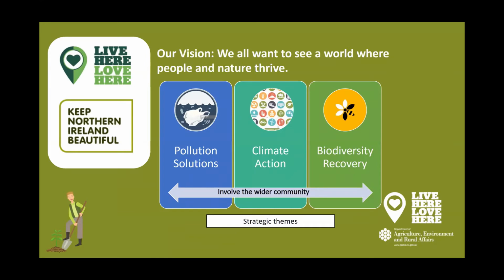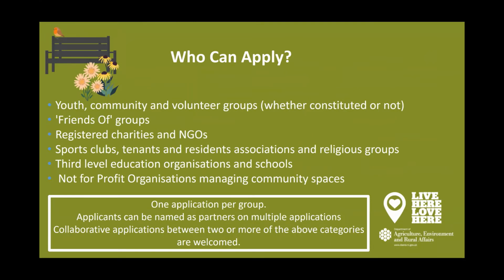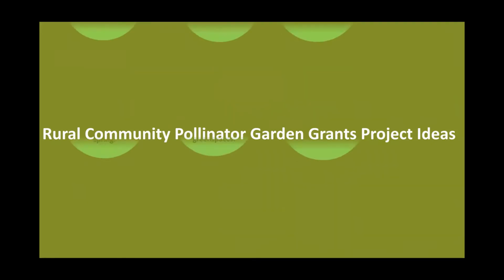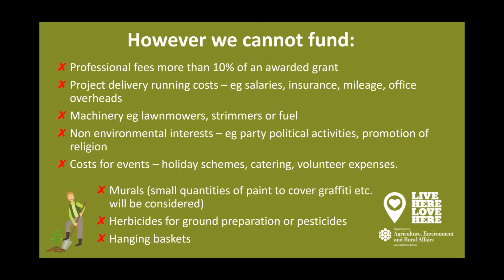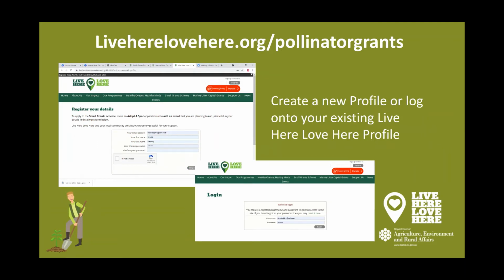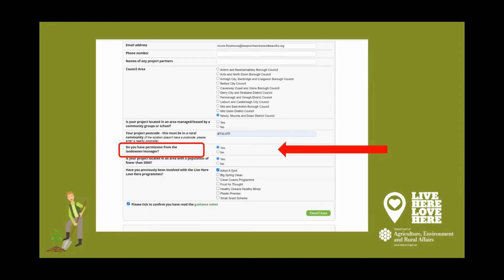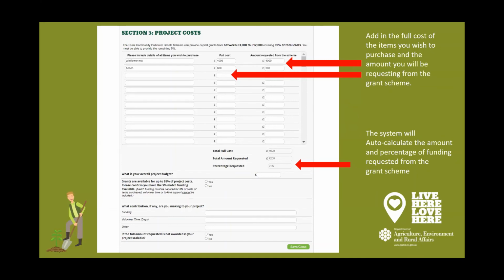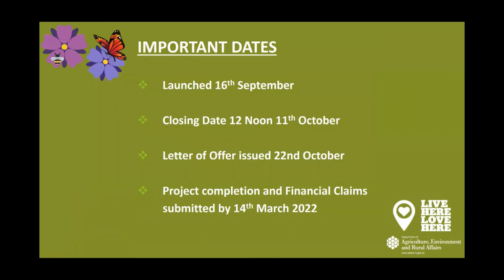Find out more about the Rural Community Pollinator Grants!!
Learn about the new funding opportunity to help rural communities, schools, clubs and groups to create places for pollinators and people! to begin your application.